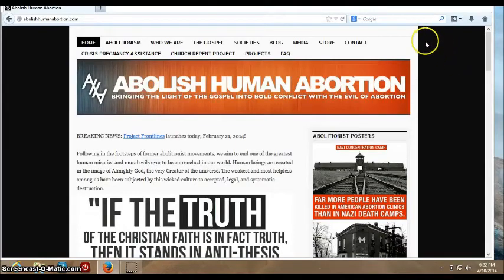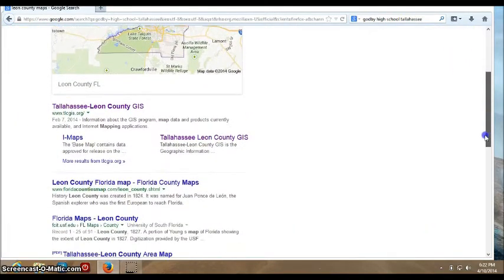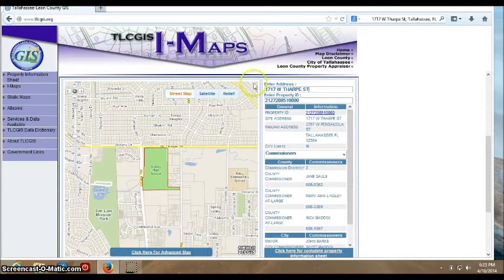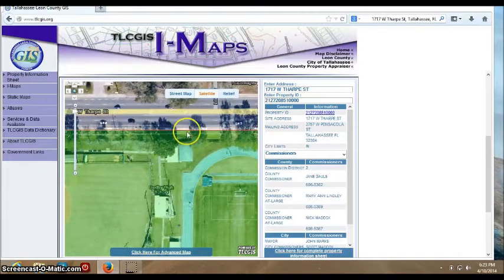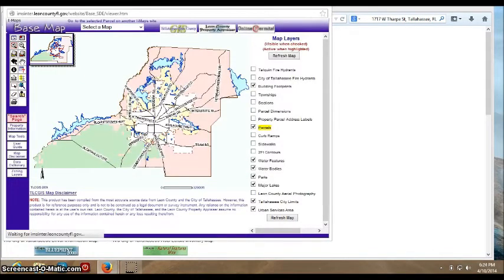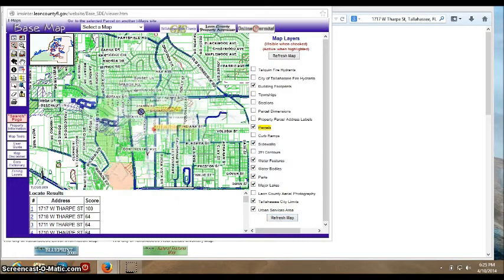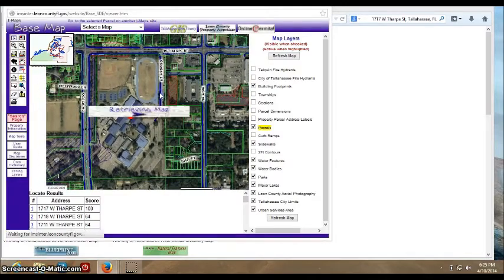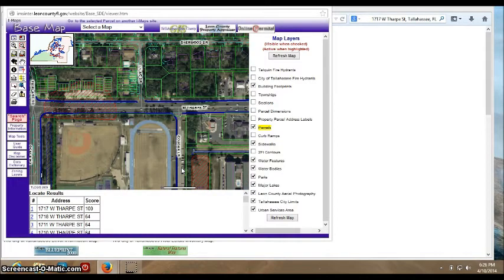How To Find Out What is Public Property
When you are going out to do abolitionist agitation, it is a good idea to bring these maps with you as proof that you are on public property. Always call your county property appraiser for verification that what you are interpreting on the map is correct, and have them email you confirmation of it. Print out a copy of the map and the property appraiser's email to you, and keep it with you while during agitation.

AbolishHumanAbortion.com
ProjectFrontlines.com